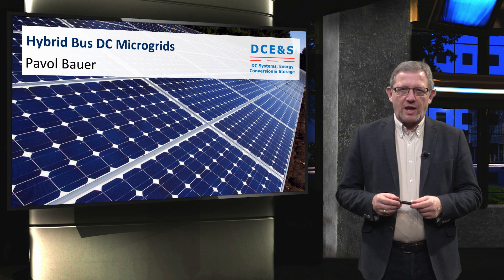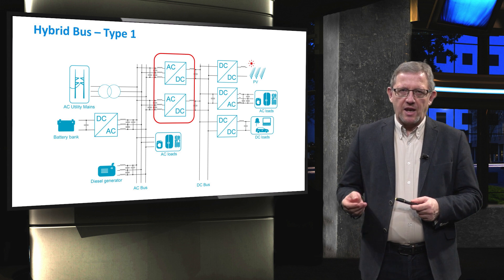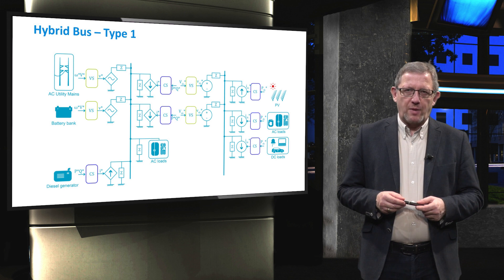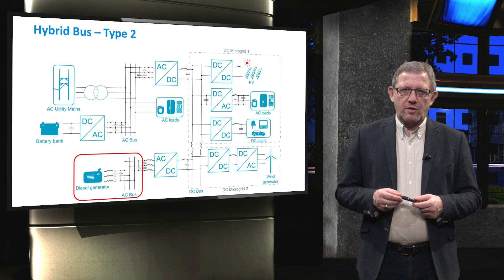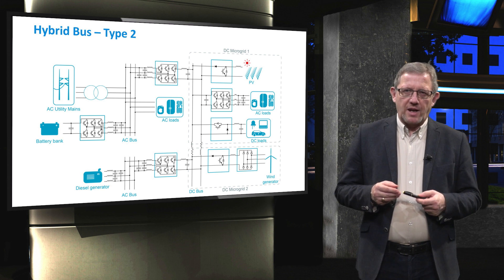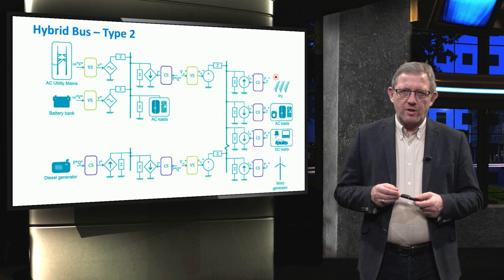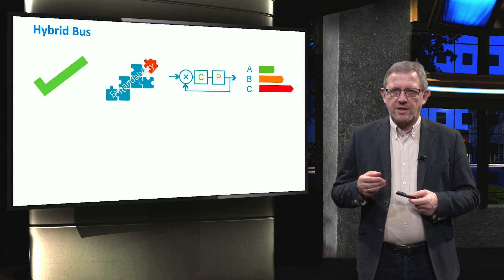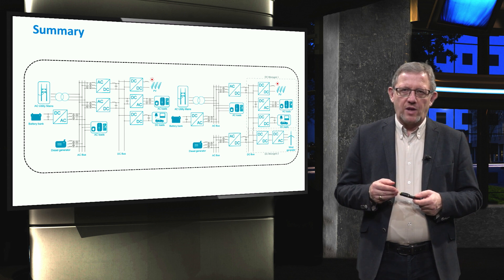PV4x_2018_Week_6_6-6_Hybrid_Bus_DC_Microgrids-video